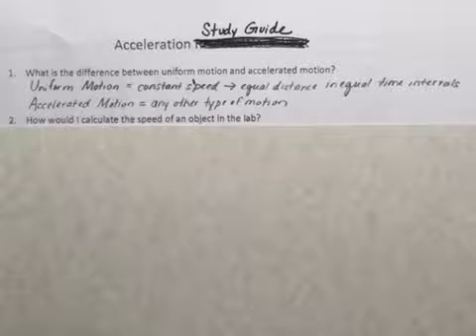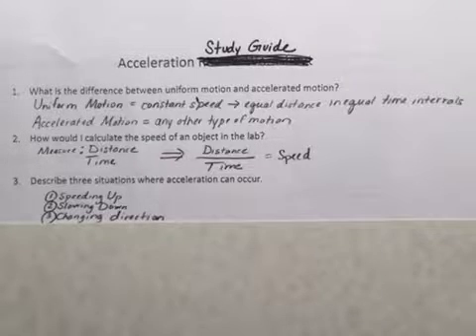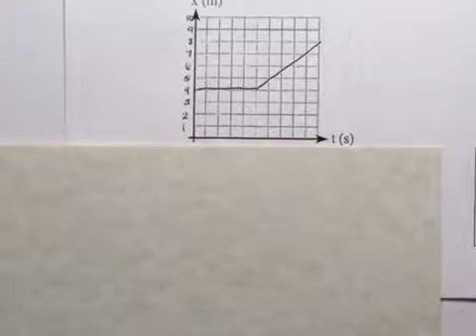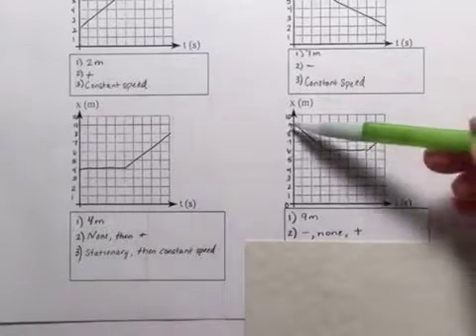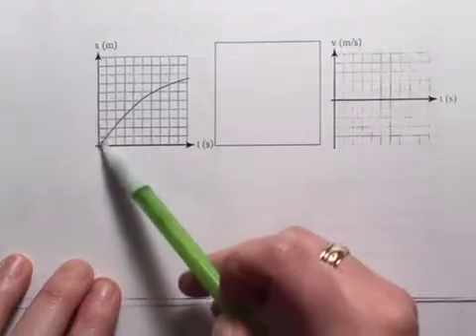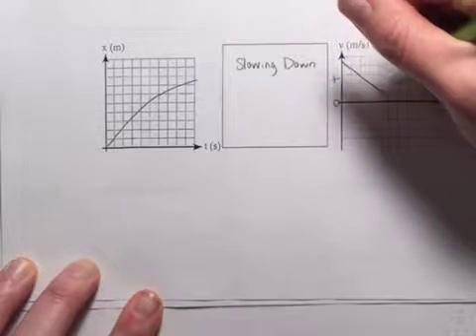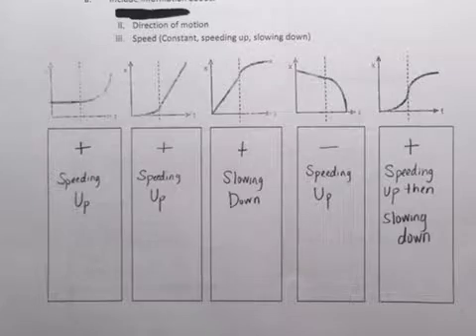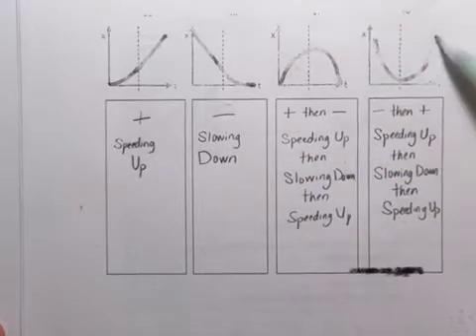Acceleration Study Guide